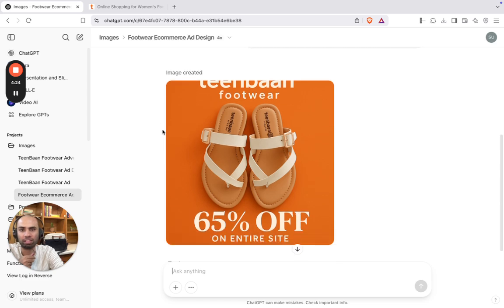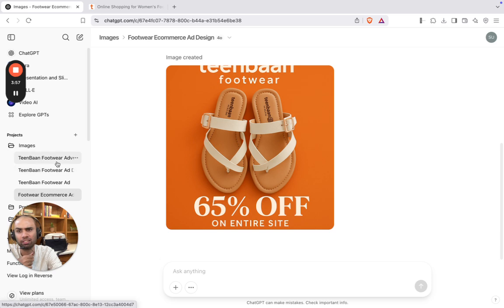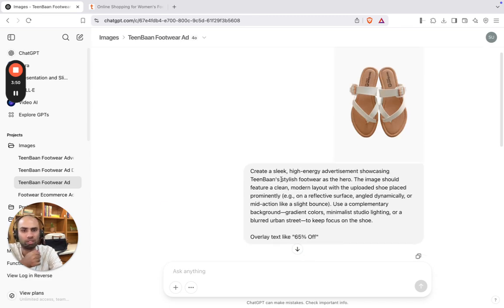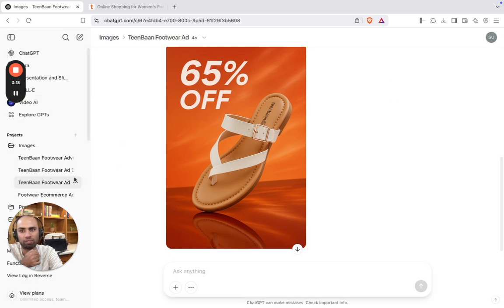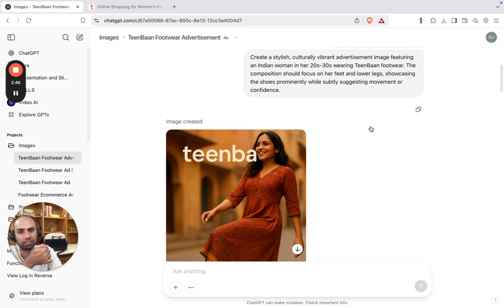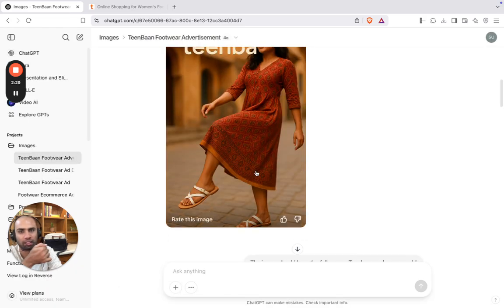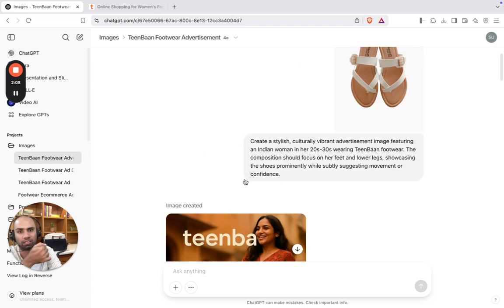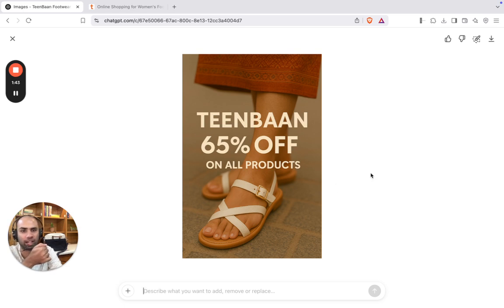Creating an Ad Image with GPT‑4o for a WhatsApp Marketing Campaign – Quick Hacks & Workflow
In this video, I walk you through how I created an ad creative using OpenAI’s GPT‑4o image generation model — for a customer who’s running a WhatsApp campaign today.

You'll also see a few simple hacks I picked up along the way:

✅ Start a new chat for every new design
✅ Iterate and fine-tune once the base design is ready
✅ Use any LLM (OpenAI / Claude / DeepSeek etc.) to help craft deeper, more detailed prompts

This isn’t a tutorial in the traditional sense — just a casual walkthrough of my process that might help if you're experimenting with AI-generated creatives for marketing.